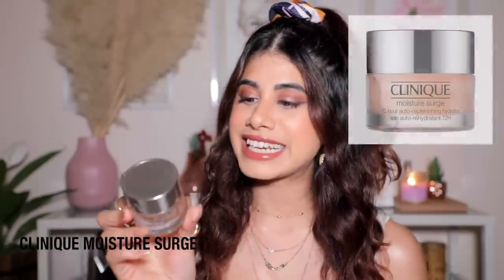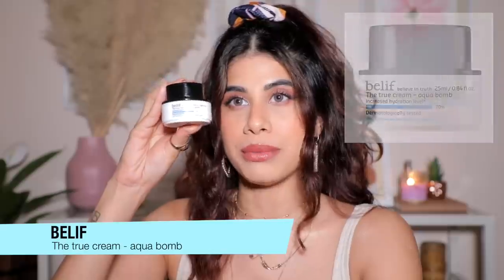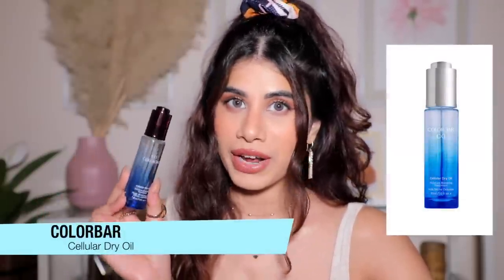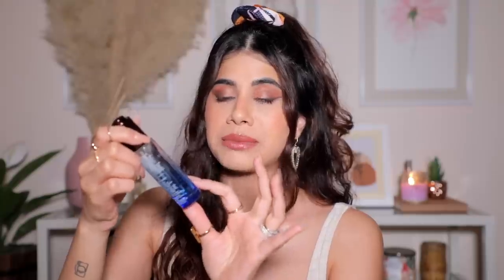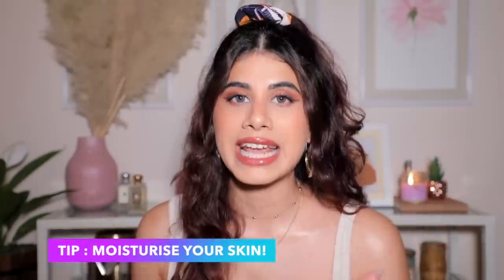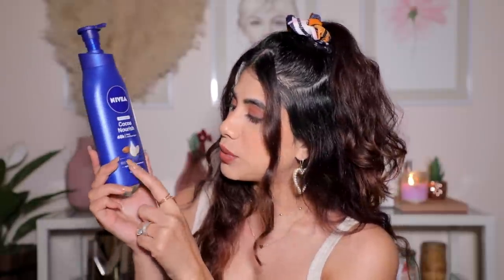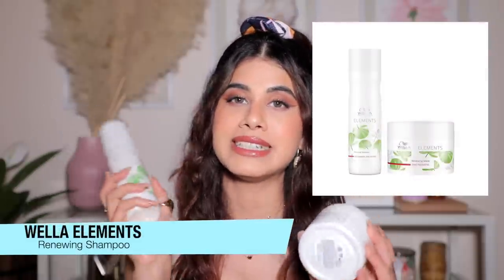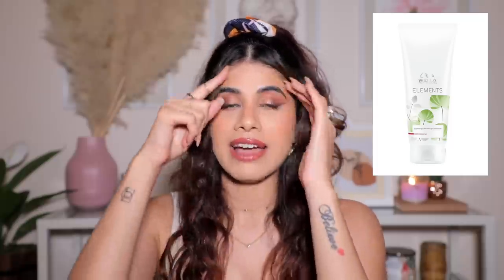Product Empties | Skincare / Bath & Body | Malvika Sitlani Aryan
Hey!

Just wanted to say I love you and I hope you're safe.

Products mentioned

1. Clinique Moisture Surge Intense 72H Lipid-Replenishing Hydrator

2. belief The True Cream Aqua Bomb

3. belief The True Cream Moisturizing Bomb

4. Colorbar Cellular Dry Oil Moisture Boosting Treatment

5. NIVEA Body Lotion for Very Dry Skin, Cocoa Nourish, with Coconut Oil & Cocoa Butter

6. Bath & Body Works Eucalyptus Tea Moisturizing Body Oil

7. Wella Professionals Elements Renewing Shampoo Zero Sulfates-Dermatologically Tested

8. Wella Professionals Elements Renewing Mask- Dermatologically Tested

Xoxo